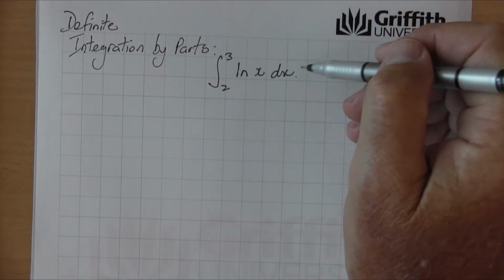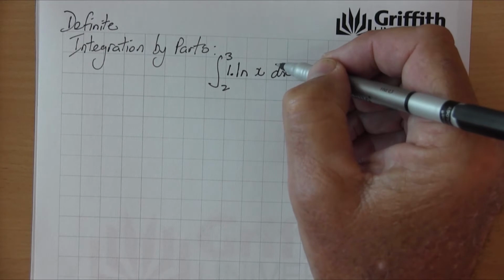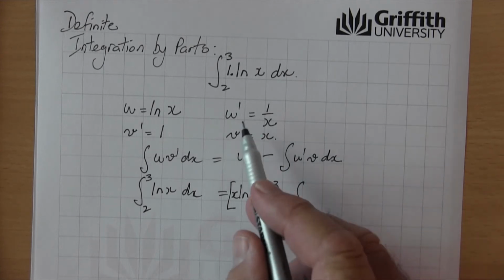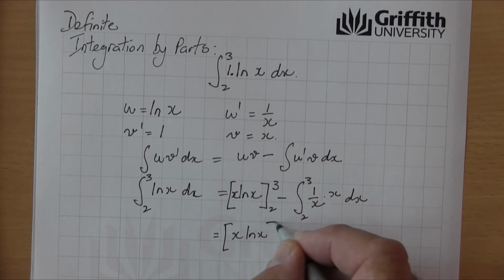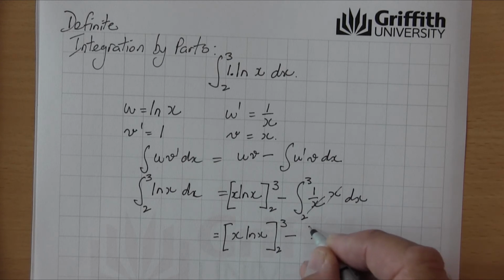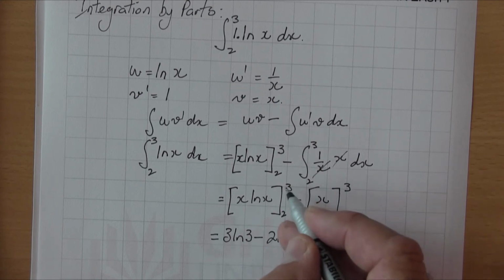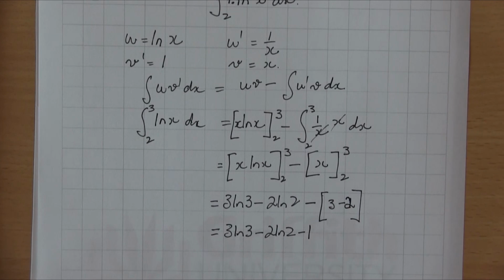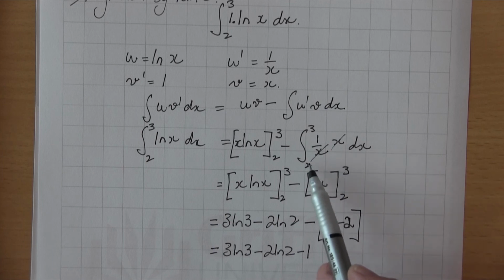1012SCG I17 Example of definite integration by parts